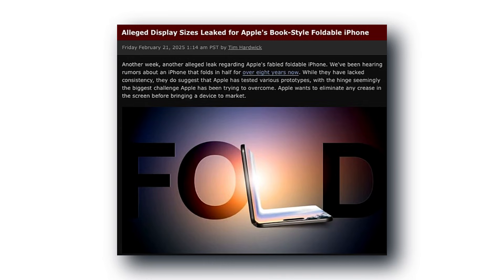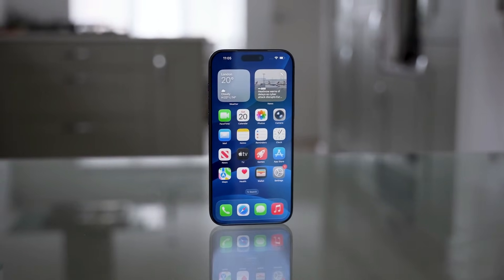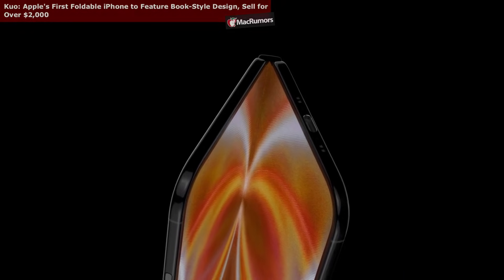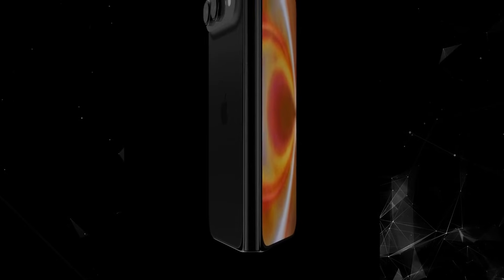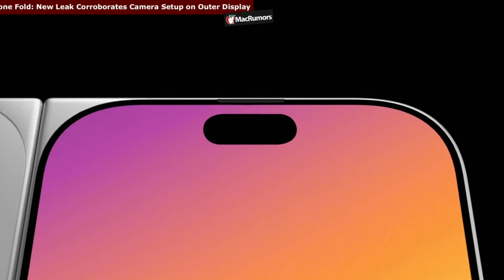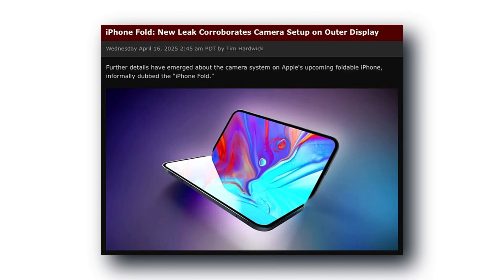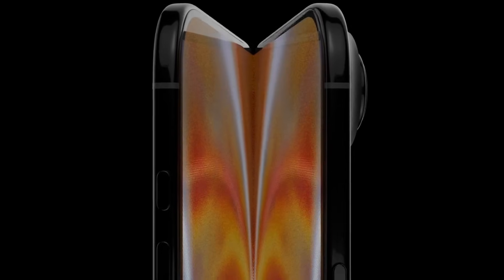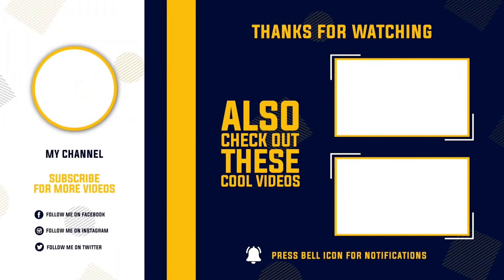iPhone Fold Leaks 2026 — Apple’s First Foldable iPhone Explained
Apple is finally preparing to launch its first foldable iPhone in 2026 — the iPhone Fold. New leaks reveal major details about the outer display, inner screen, hinge design, cameras, battery life, and Apple’s long-awaited approach to foldable phones. In this video, we break down every leak and rumor about the 2026 iPhone Fold, including the expected release date, pricing, and how it compares to devices like the Galaxy Fold and Pixel Fold.

We dive into the new 5.5-inch outer display, the 6.8-inch inner screen, Apple’s crease-free hinge technology, Touch ID changes, camera updates, and Apple’s plan to enter the foldable market with a completely different design philosophy. If you want the latest Apple leaks, iPhone 2026 news, or deep dives into upcoming smartphone tech, this video covers it all.

Watch the full breakdown of Apple’s first foldable iPhone — including release timelines, pricing leaks, and what to expect when it finally launches in September 2026.